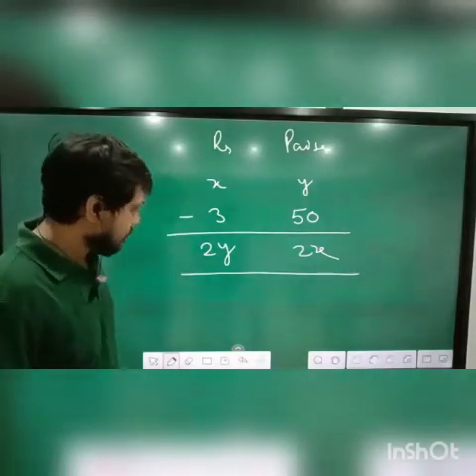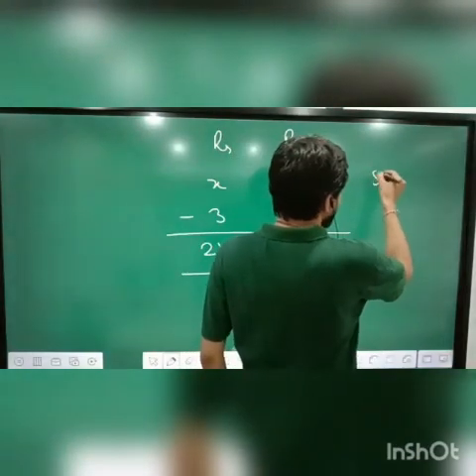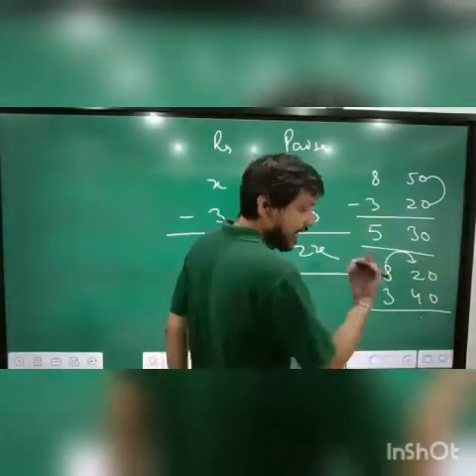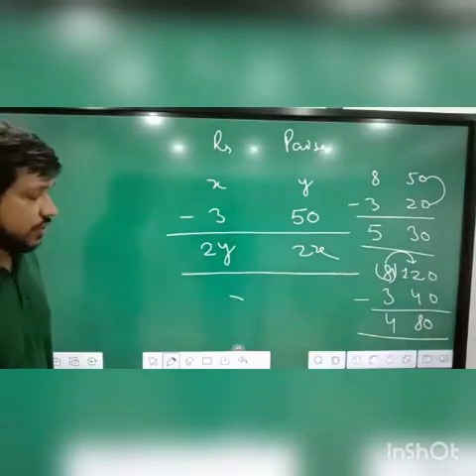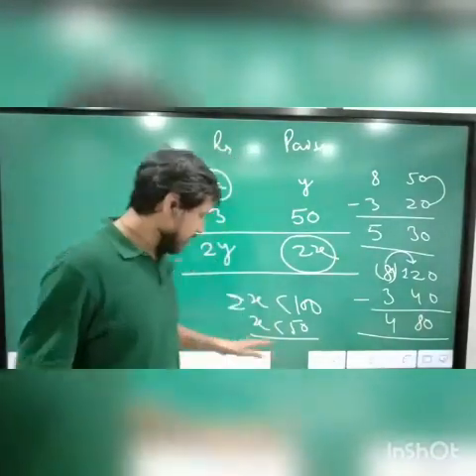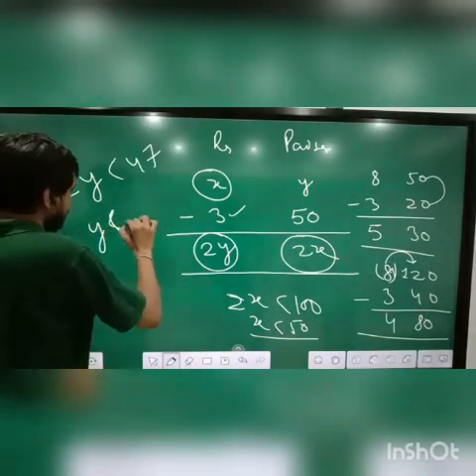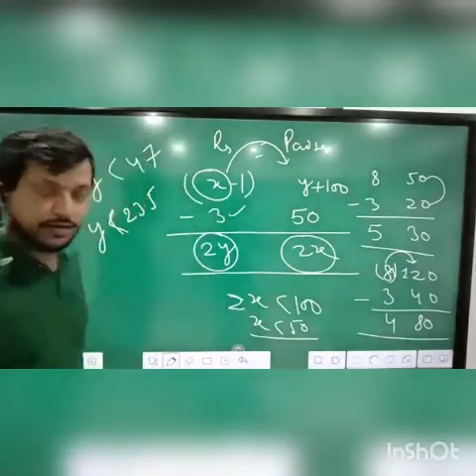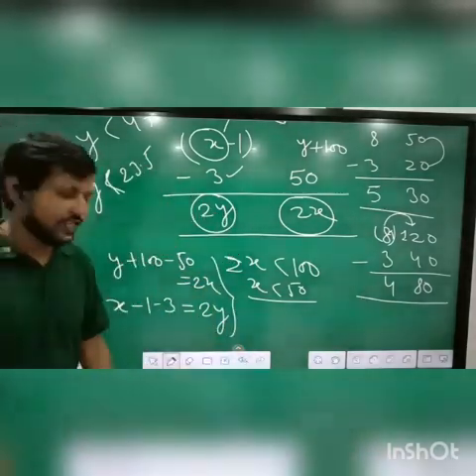Linear equation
understanding the linear equation from different perspective.